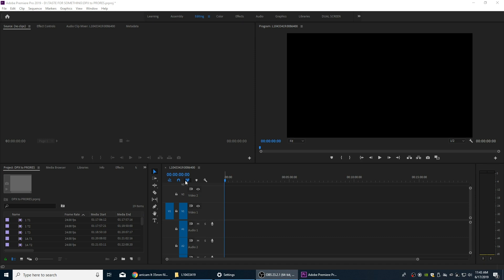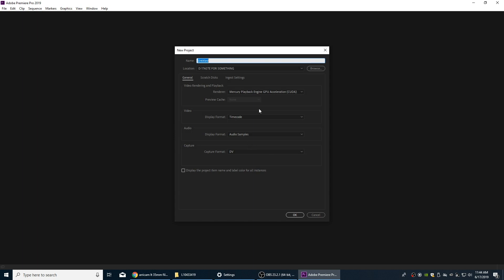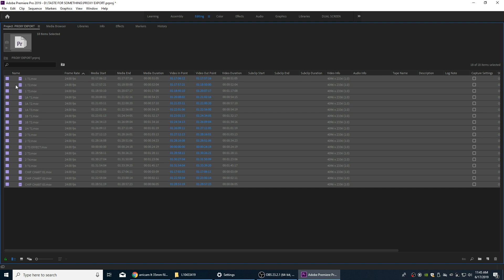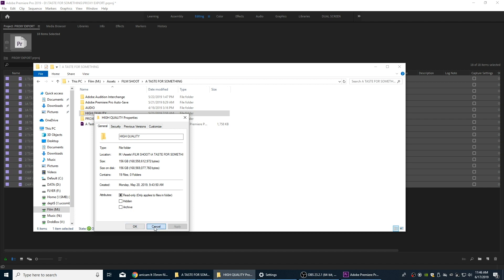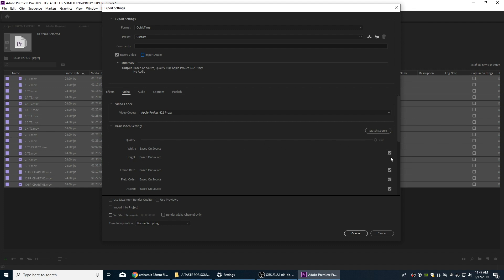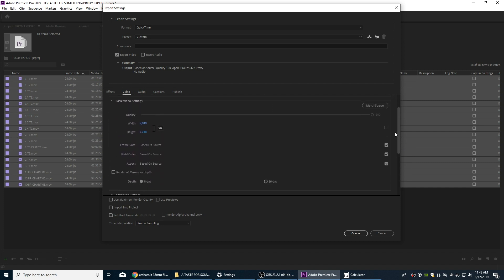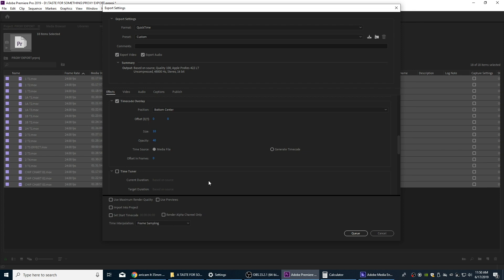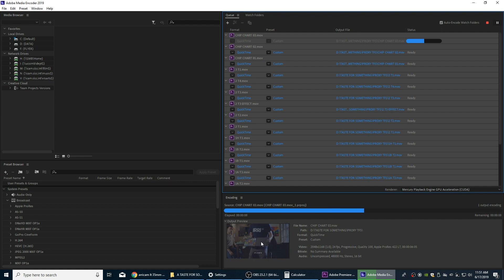35mm Film to Digital Post Production Series - PART 04 - Export ProRes 4444 to Proxy